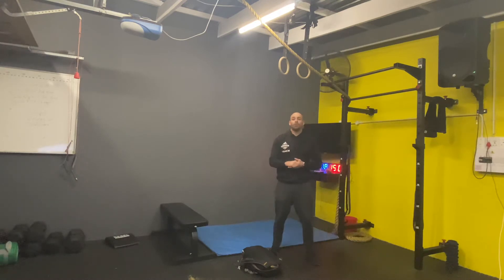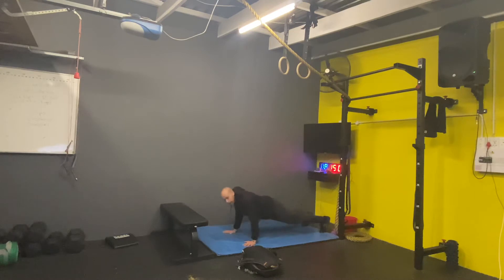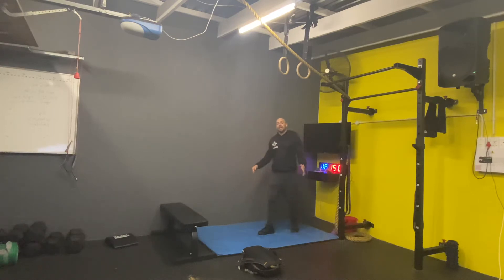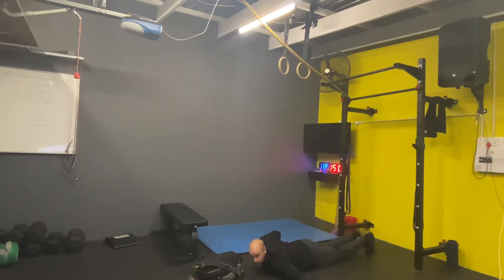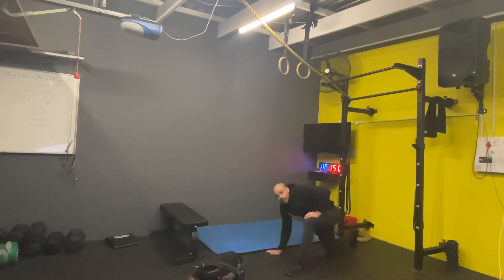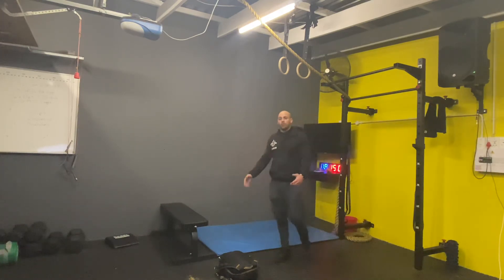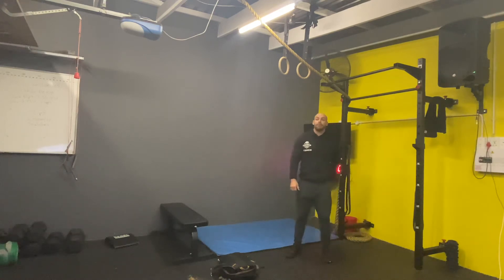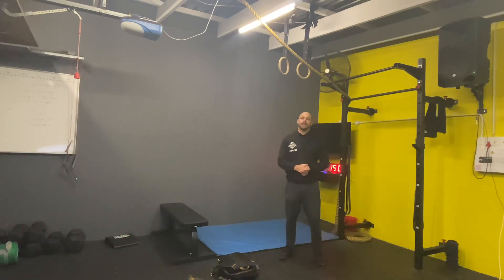CFA @ Home Saturday 11/07